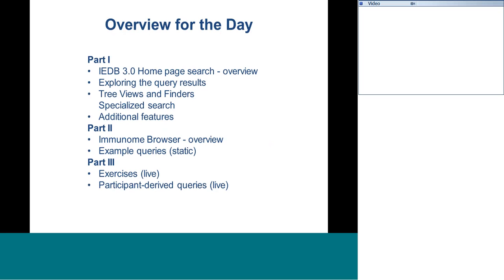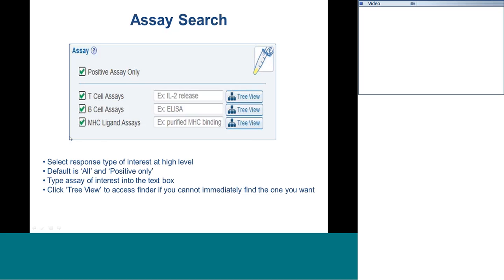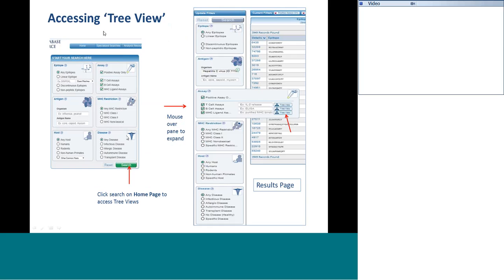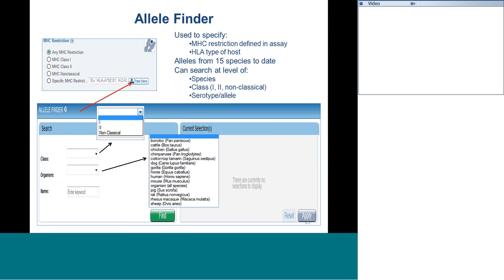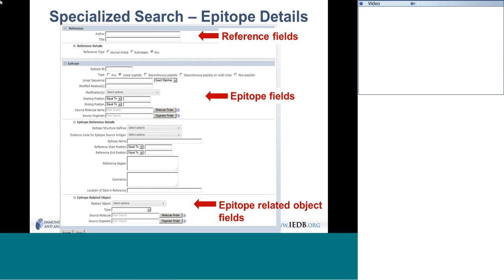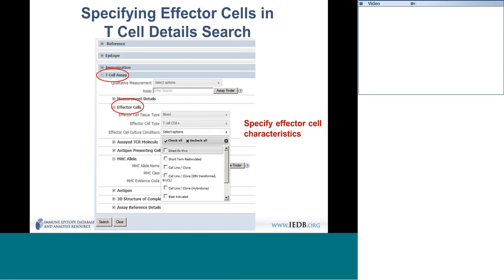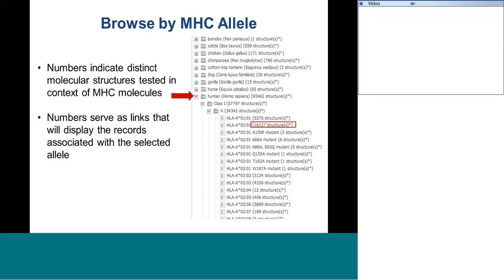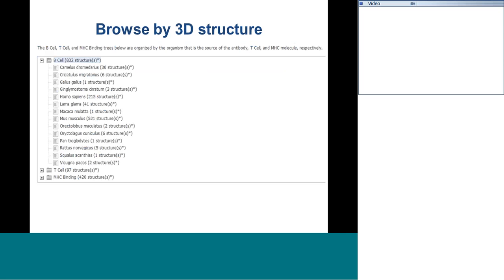Immune Epitope Database (IEDB) 2014 User Workshop Day 1 (3/7) - Finding data in the IEDB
IEDB 3.0 Home page search
Exploring results
Finders
Advanced search – Epitope, T cell, B cell, MHC ligand, Identifier
Other searches – Browsers, Keyword